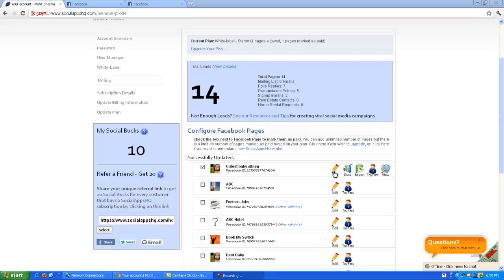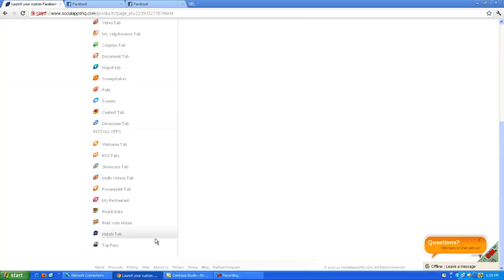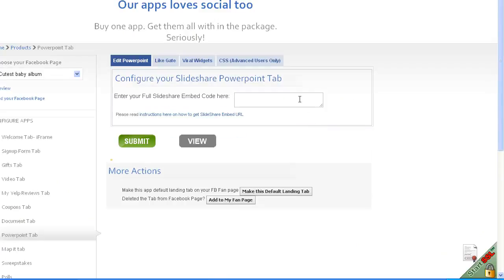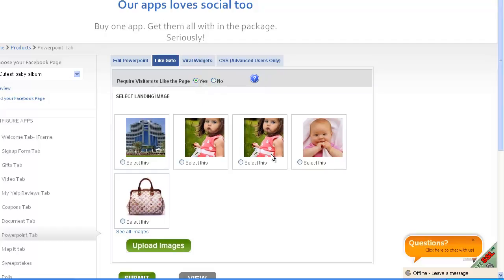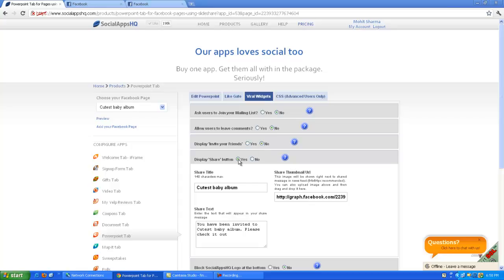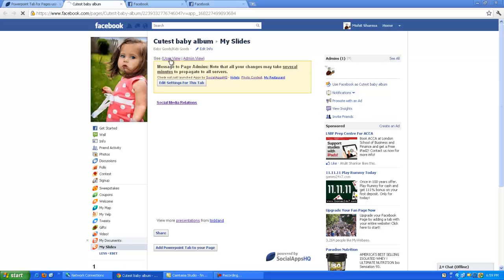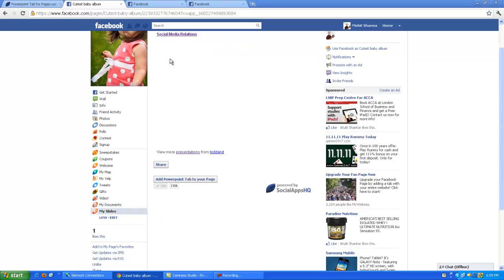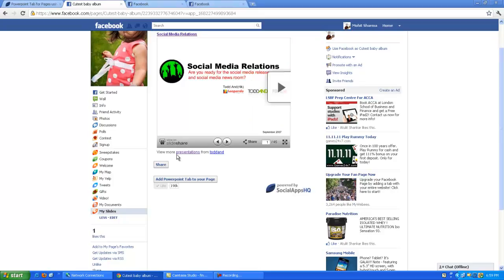Powerpoint tab by SocialAppsHQ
Showcase your product via slides(uploaded on slideshare) and promote it on facebook using Powerpoint app.